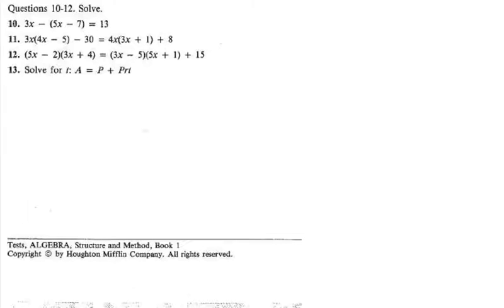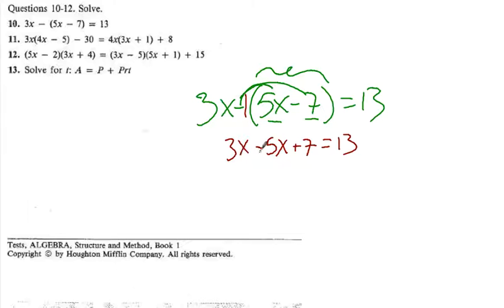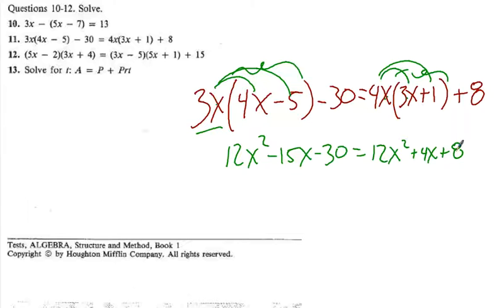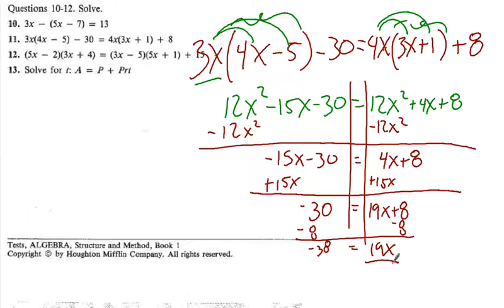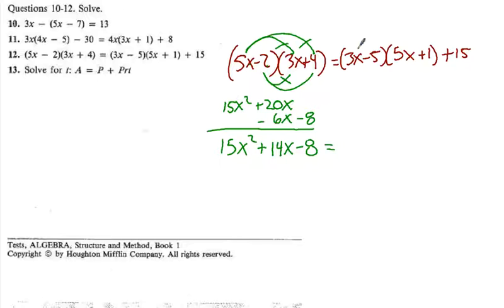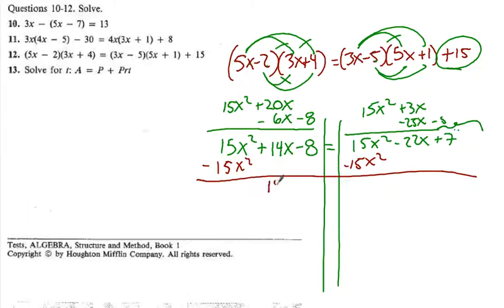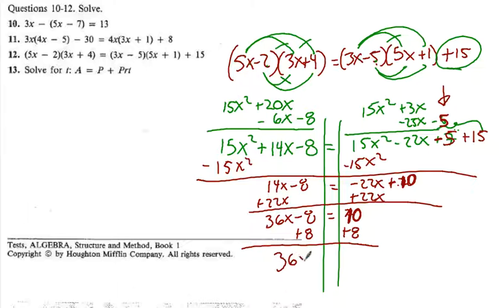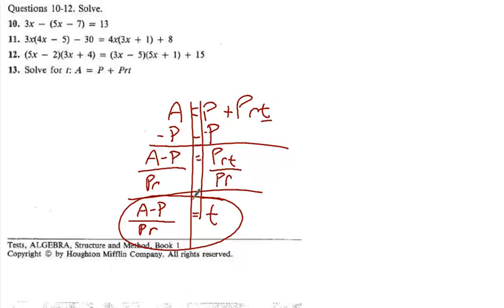algebra chapter test 4 form a problems 10 to 13